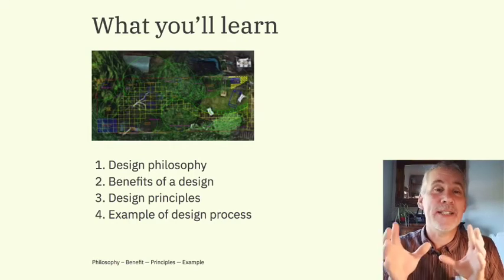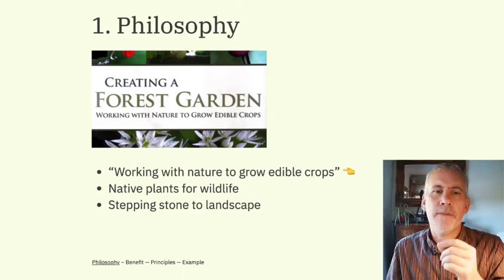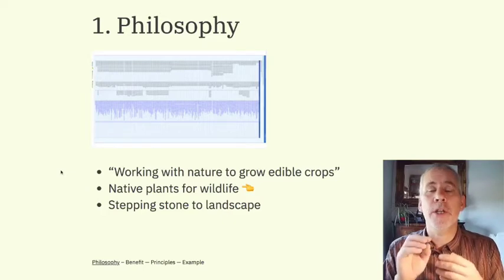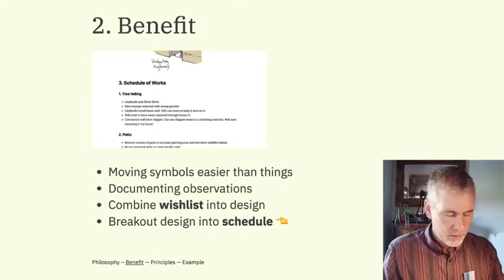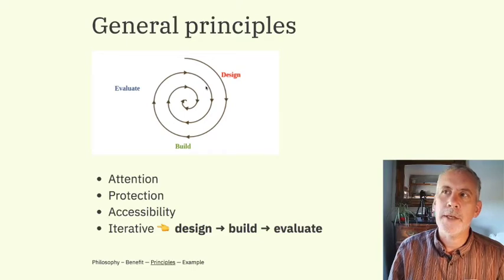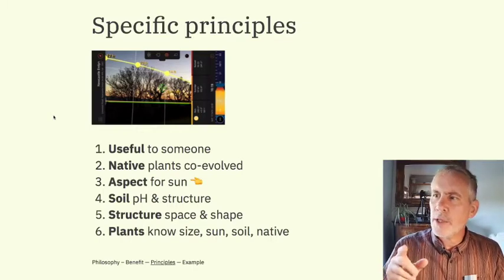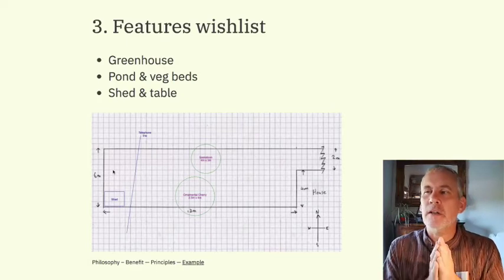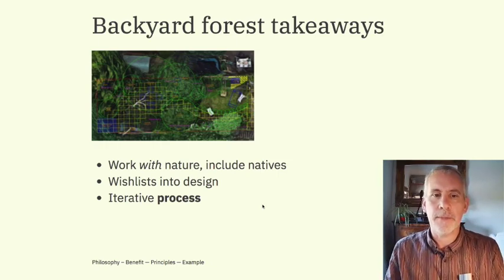3. Design a Backyard Forest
Exclusive livestream preview of my online forest garden course specifically aimed at smaller gardens, in 8 parts. Recorded Wednesday 24th June 2020.

In this design lecture:
1. The forest garden design philosophy
2. The benefits of designing
3. Principles to design by
4. Walkthrough of a design example

The outline of the course is:

1. Introducing the Backyard Forest
2. Plan
3. Design *
4. Protection
5. Perennial Veg
6. Canopy
7. Ground Prep
8. Shrubs & Ground Cover

## Chapters

00:00 Intro
03:43 Philosophy
17:39 Benefit
22:02 Principles
37:28 Example